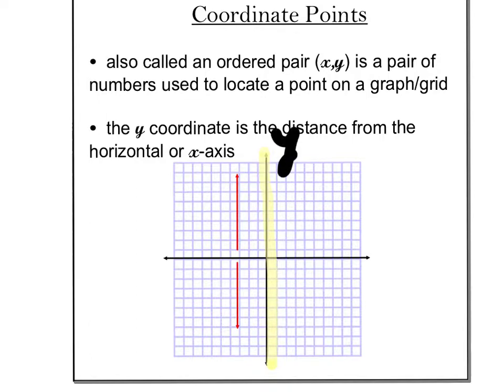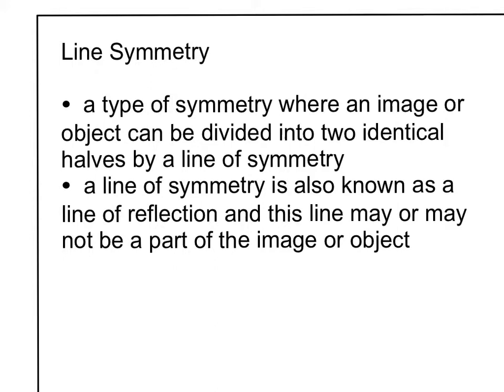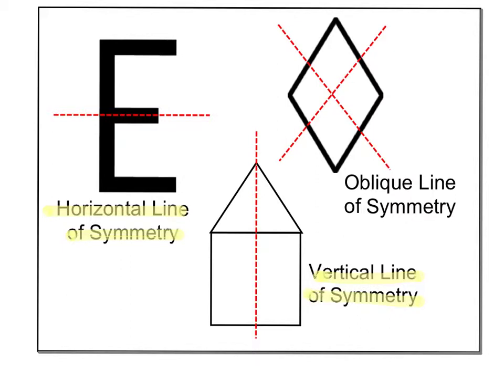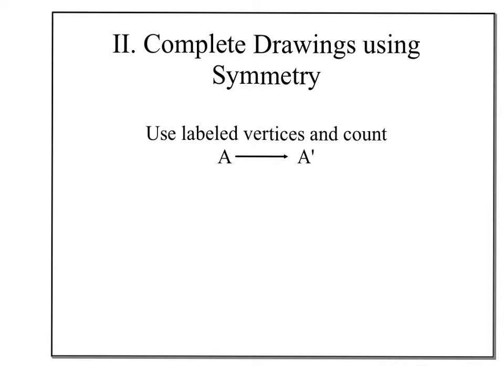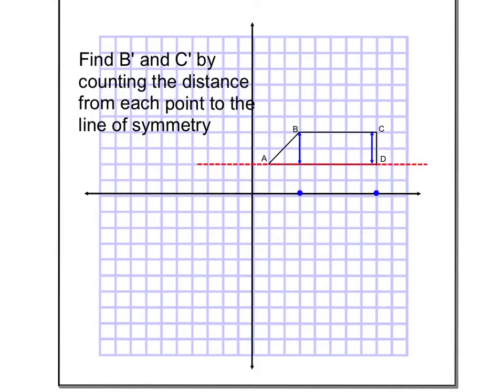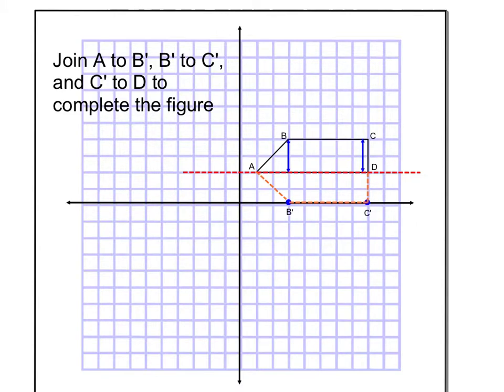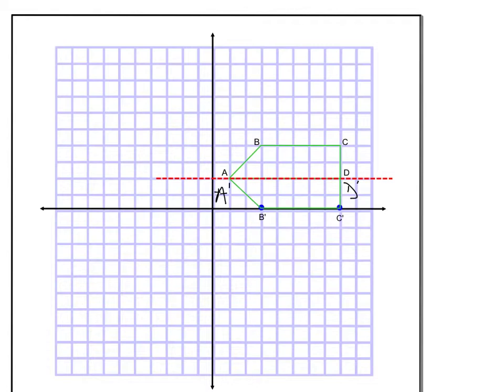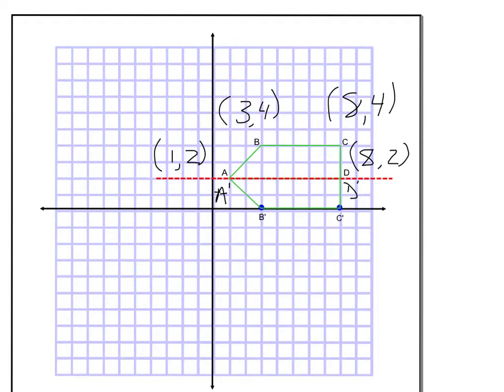Math 9 1.1 Notes